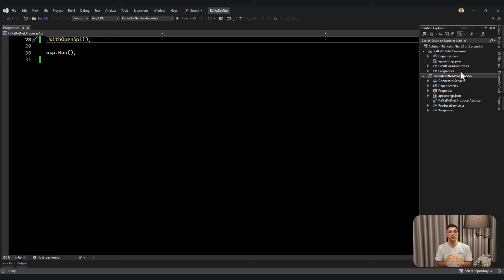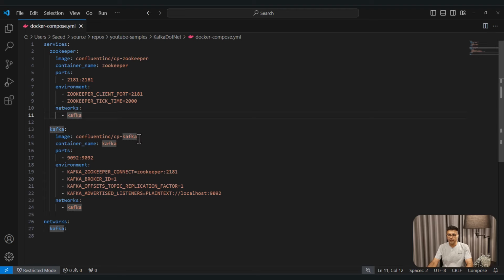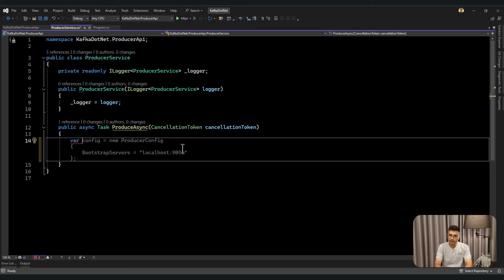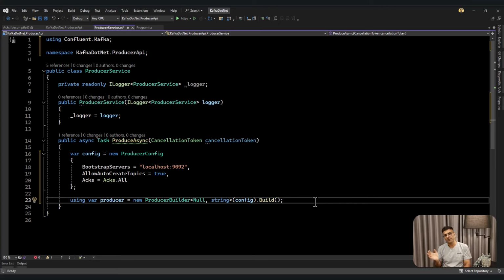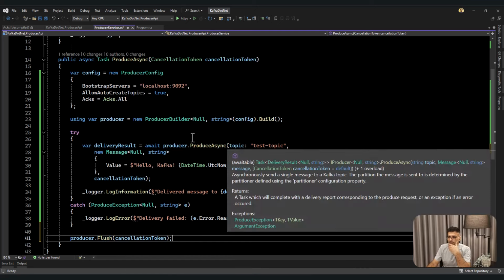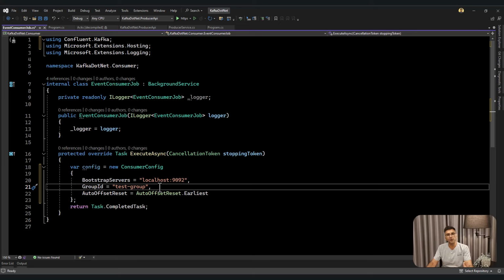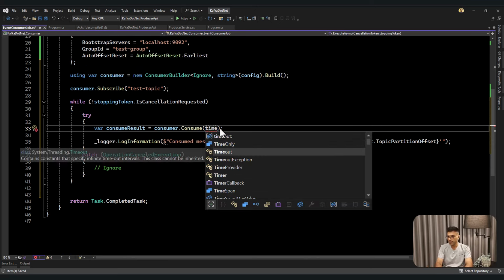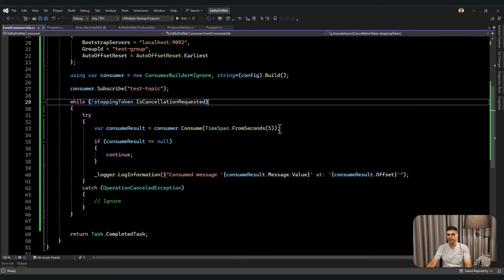🌶️ How to use Kafka in .NET 8?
Do you want to know how we can use Kafka in .NET?

Then here you go!

In this video, I've tried to simplify concepts about Kafka and also write a semi-real-world application that you may face in your daily projects.

I think event-steaming is a really nice area to investigate and learn more about it.

Please let me know your feedback.

Moments

00:00 - Intro
00:15 - The scenario
00:30 - Docker containers for Kafka
01:20 - Docker compose for Kafka images
03:50 - Producing an event to the Kafka
09:50 - Consuming an event from the Kafka